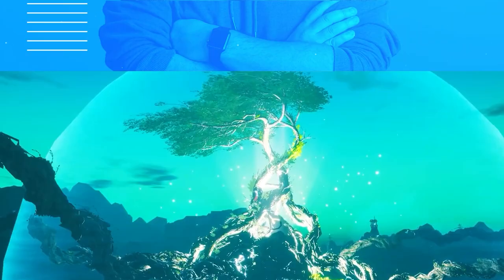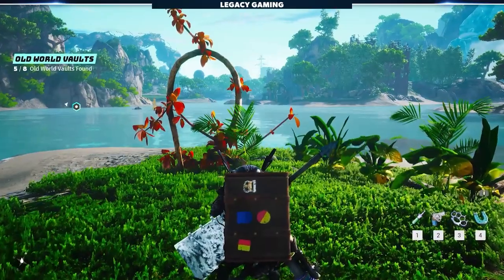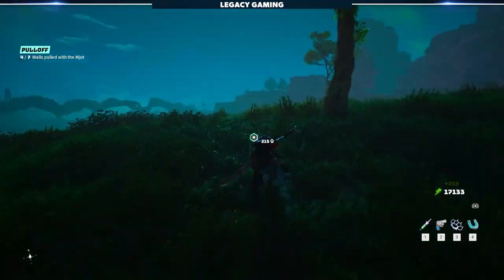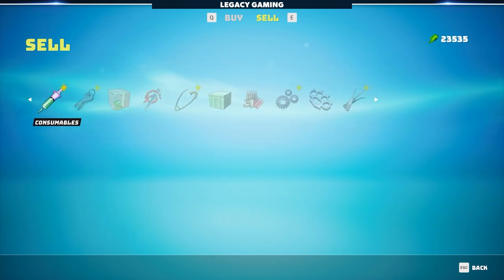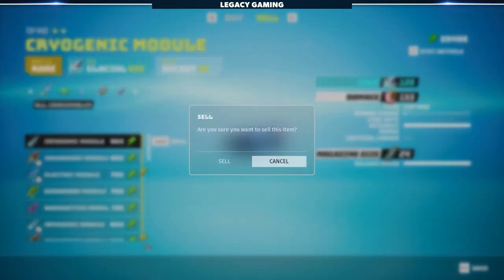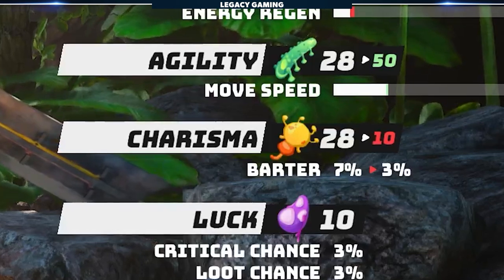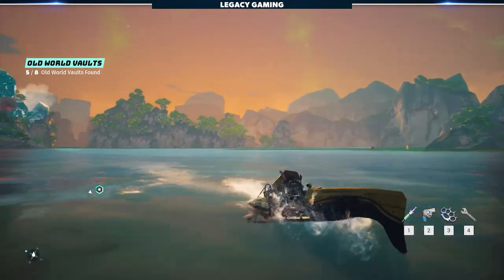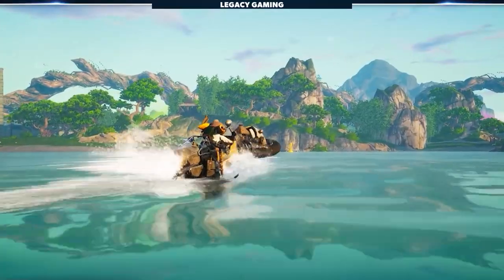Biomutant Ultimate Money Making Methods | The Best Ways to Make Green | SELL or SCRAP?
In every open world RPG, inevitably, you are going to need an ample amount of the game's currency to be able to purchase items in the various shops. With Biomutant, it's all about the best ways to earn green in the game so you can purchase consumables, weapon addons, make upgrades, and more. These are your ultimate money making methods.